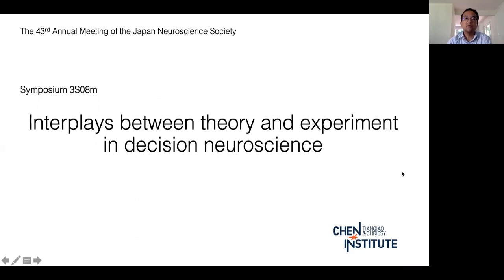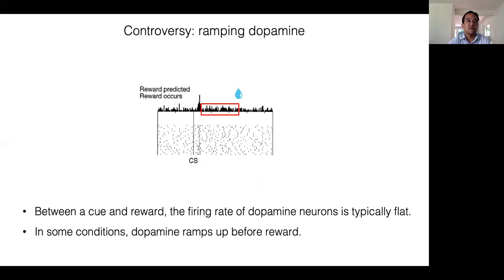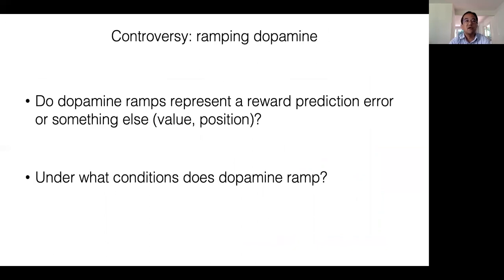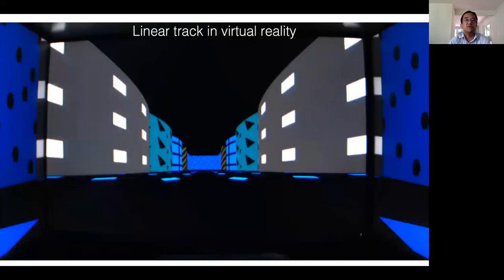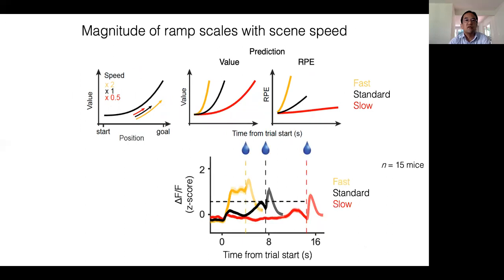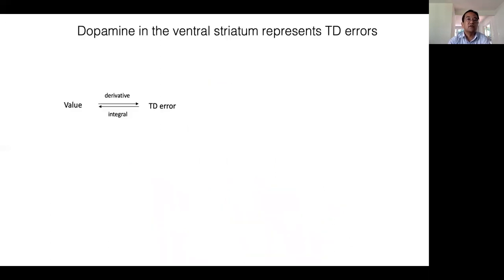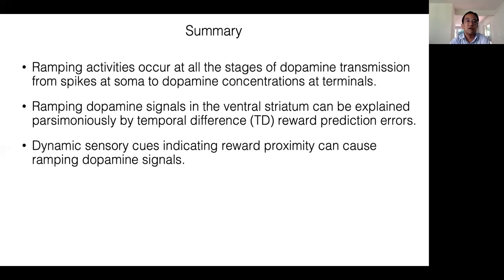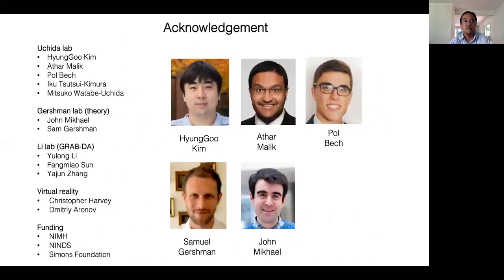JNS Lecture: Naoshige Uchida "InterplayBetween Theory & Experiment in Decision Neuroscience"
Watch Dr Uchida's lecture from the 43rd Annual meeting of the Japanese Neuroscience Society (2020).